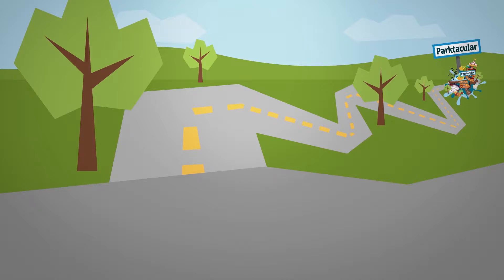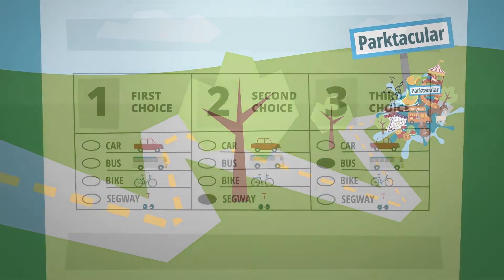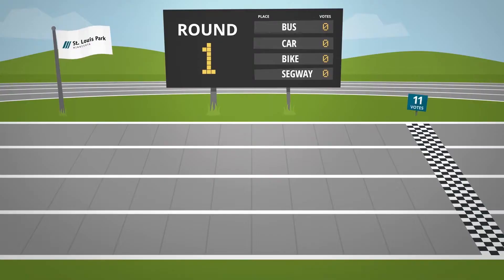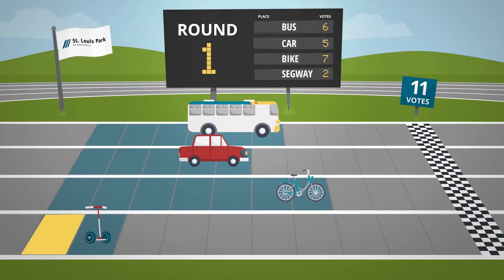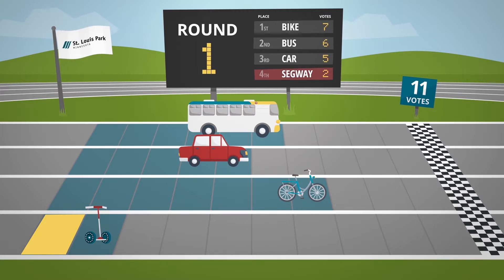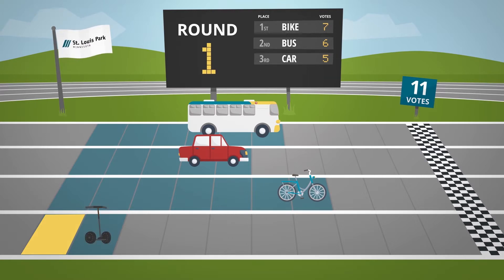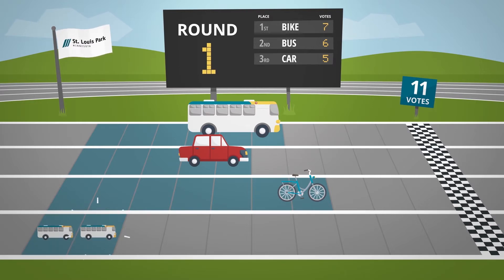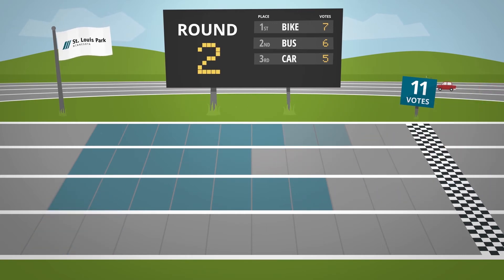RCV Video Short 3